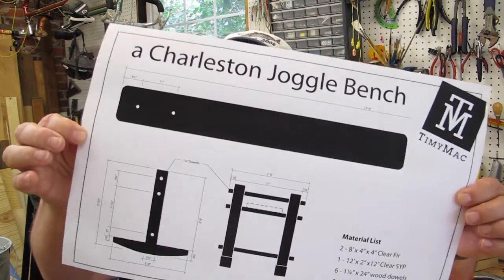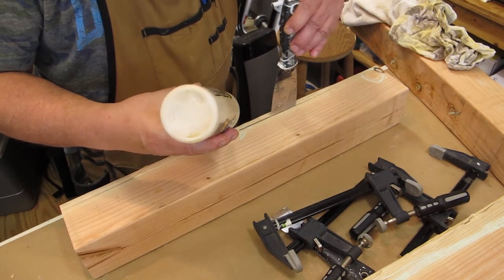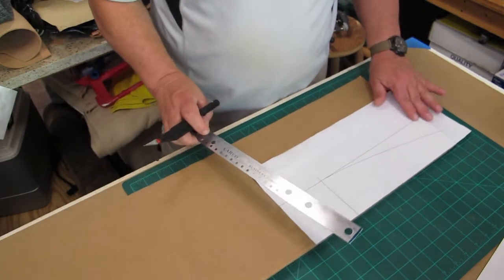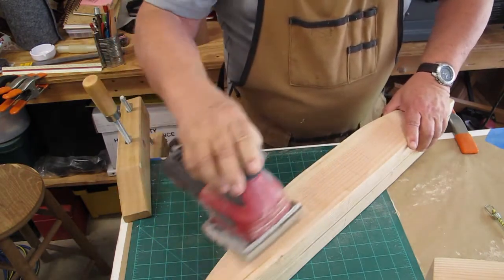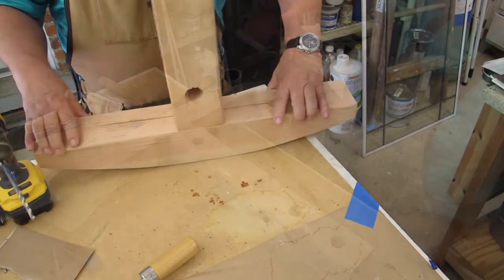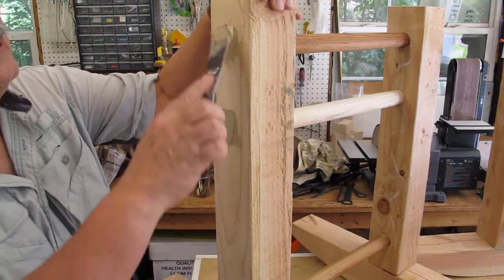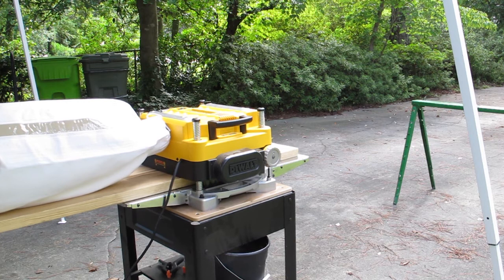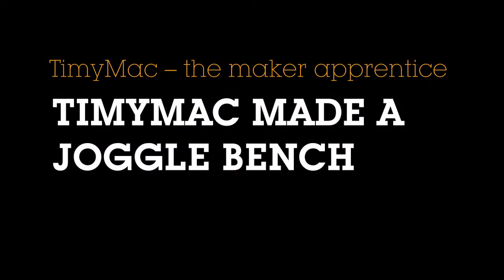TIMYMAC MAKES A JOGGLE BENCH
Woodworking. In this woodworking video I make a Low Country Joggle Bench for a friend on St. Helena Island. And it's the first time I use my planer, too!